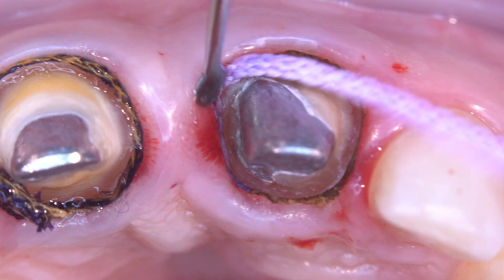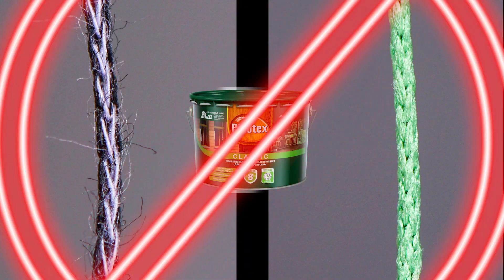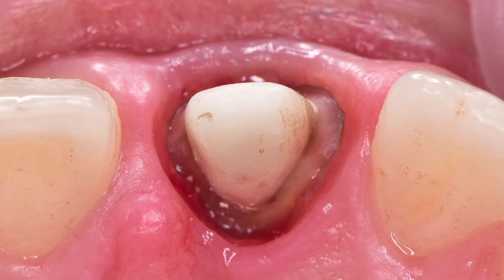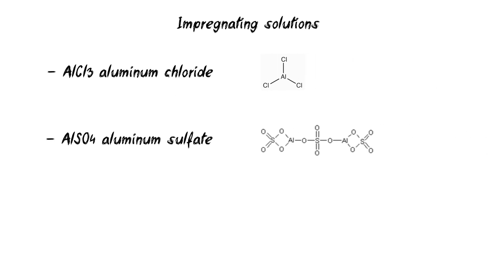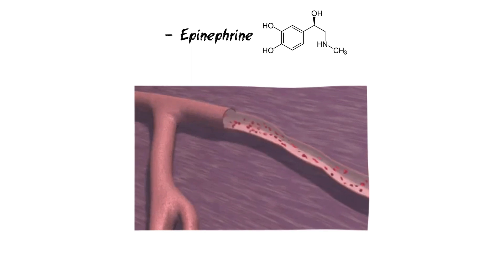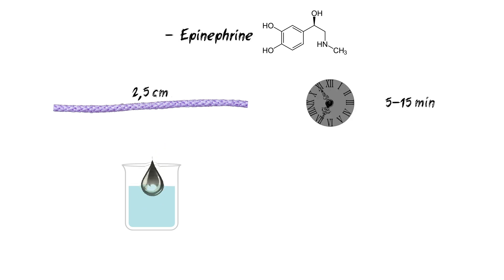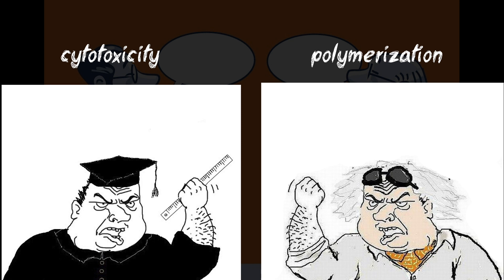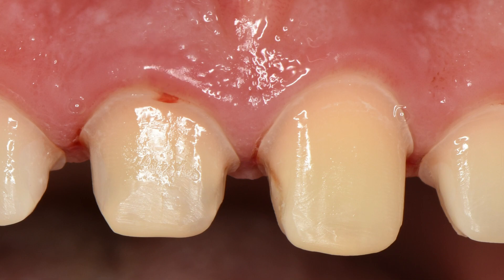How to choose retraction cord / How to Dentist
In this clip we will talk about retraction cords, indications application, cord materials and much more.